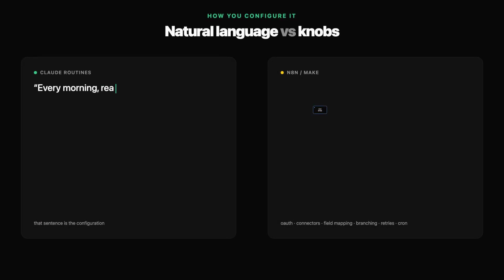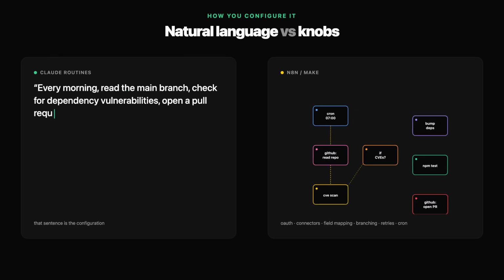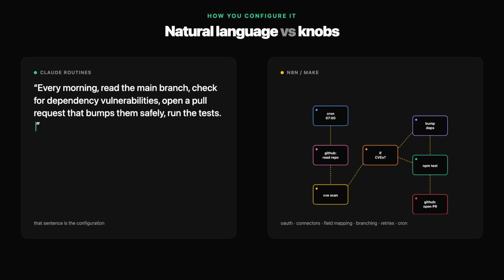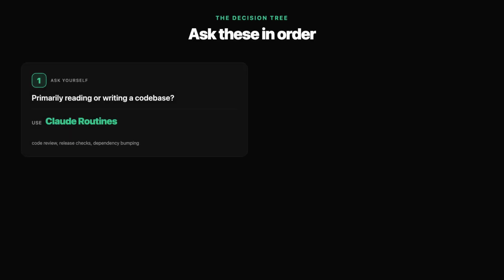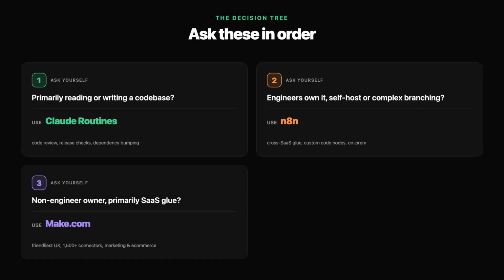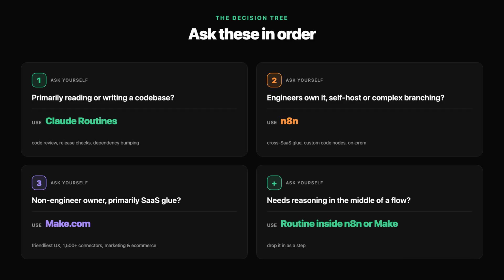Claude Routines vs n8n vs Make.com — when to reach for which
Anthropic shipped Claude Routines. If you already run automations on n8n or Make.com, which one do you actually use now? Three tools, three different jobs, and the overlap between them is smaller than it looks.

The headline difference: with Claude Routines, you describe what you want in plain English. With n8n or Make, the same job is a wiring exercise — oauth scopes, connector nodes, field mapping, error branches. Nothing is hard, but it's an hour of setup before the flow does anything useful.

This video walks through the decision tree for when to reach for which:
— Claude Routines — reading or writing a codebase
— n8n — engineers owning self-hosted flows with complex branching
— Make.com — non-engineer owners, SaaS glue, friendliest UX
— Drop a Routine inside n8n or Make when a step needs reasoning